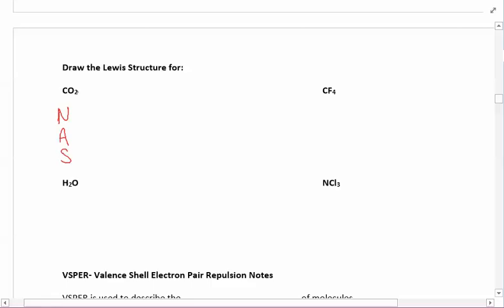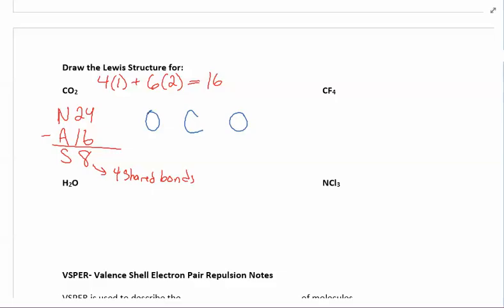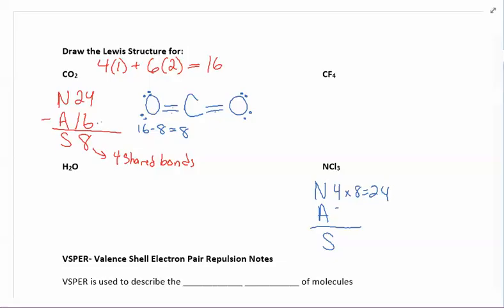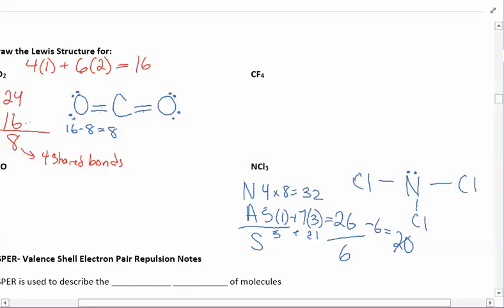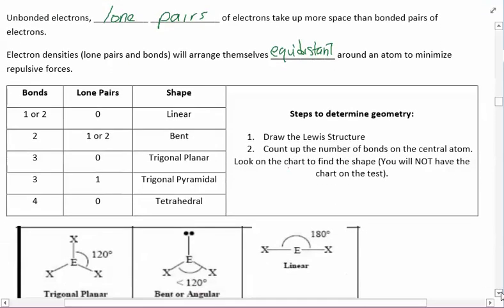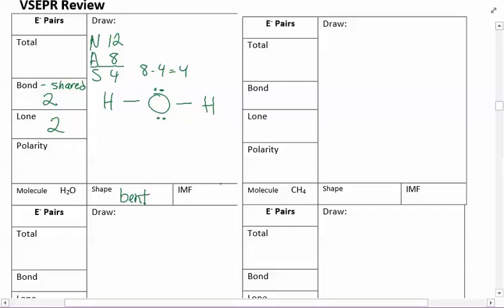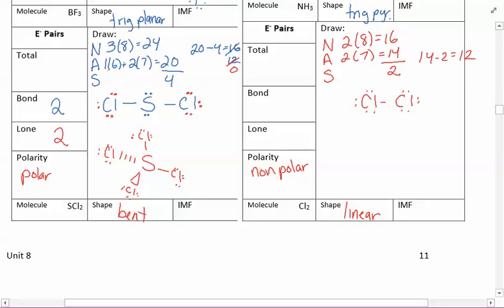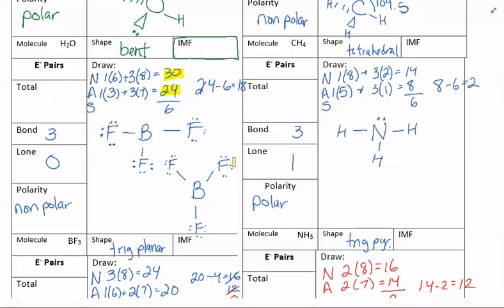8.4 Lewis Structure and VSEPR Review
Review of Lewis Structures and Basic VSEPR for high school chemistry.